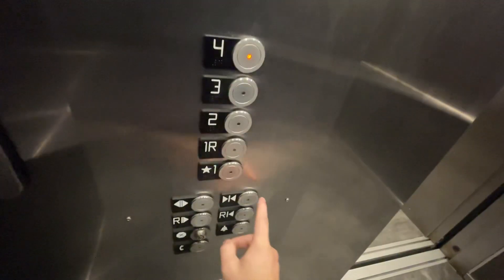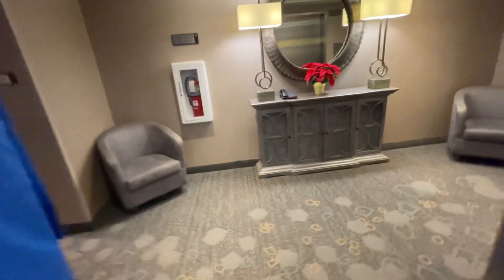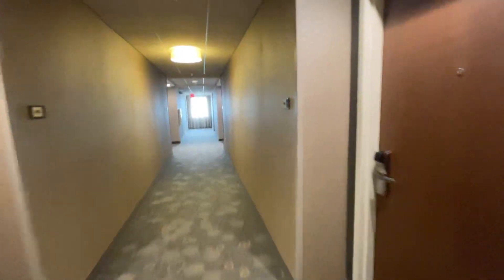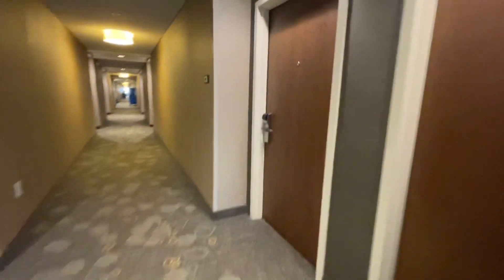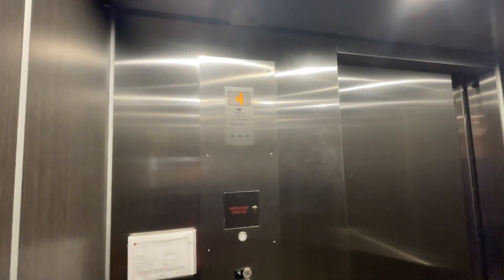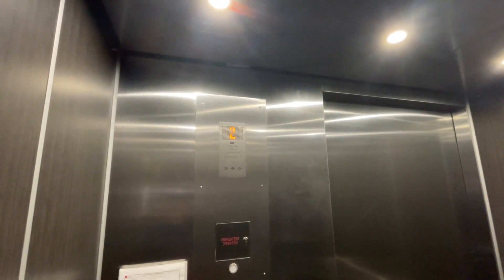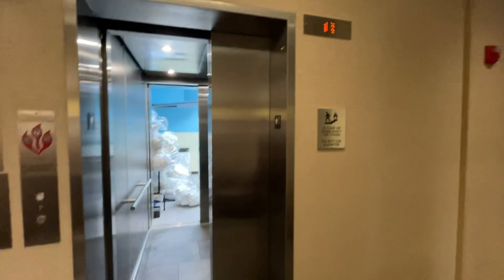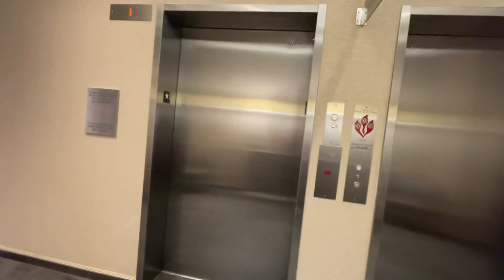Murfreesboro Courtyard Marriott hydraulic Kone Monoscope Elevators